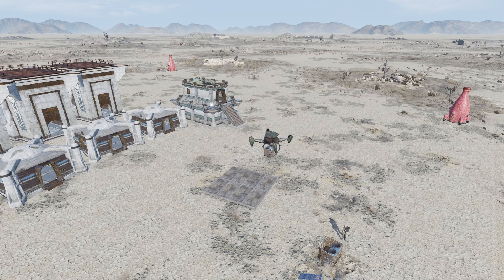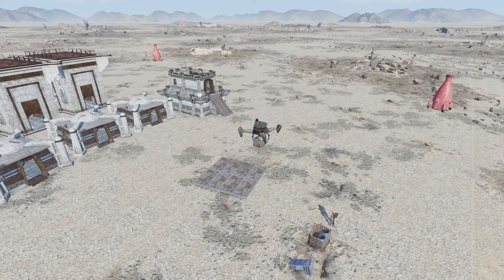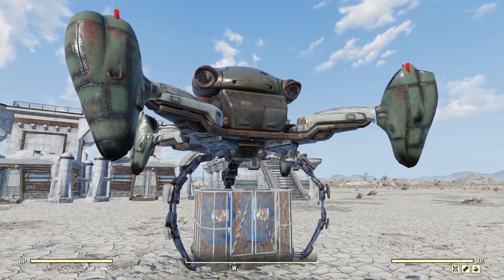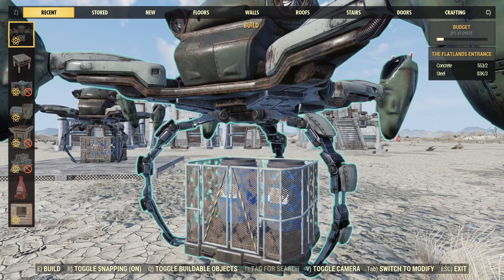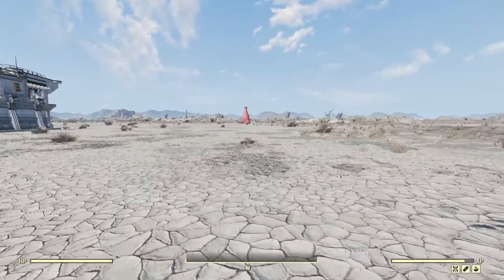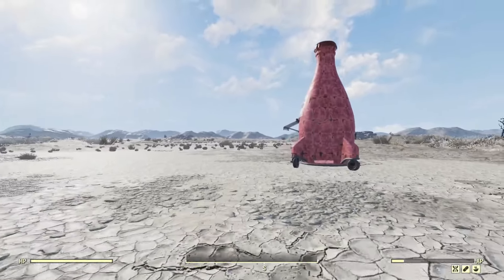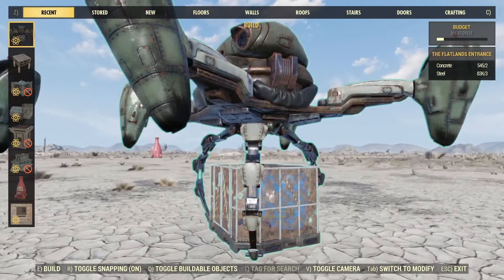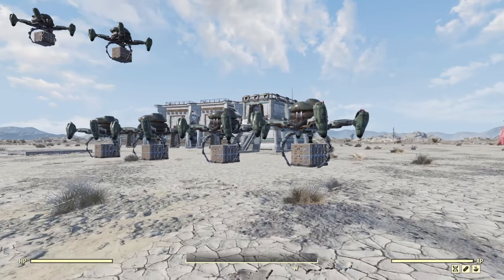Flatland Shelter - Fallout 76 Showcase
Flatlands Shelter
Brotherhood Chassis Display Frame
Brotherhood Of Steel Guard Post
Brotherhood Of Steel Standing Banner
Brotherhood Barracks Camp Kit
Brotherhood High Tech Stash Box